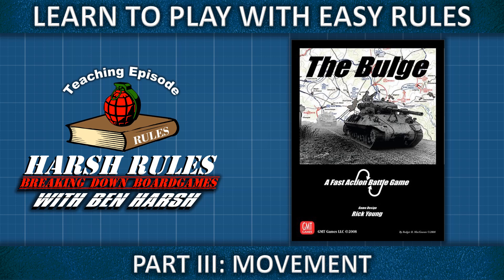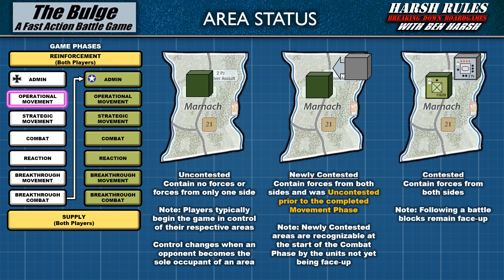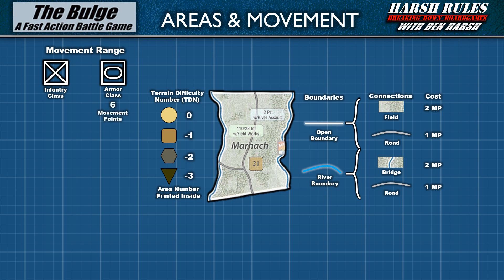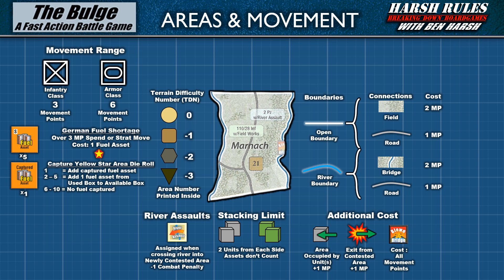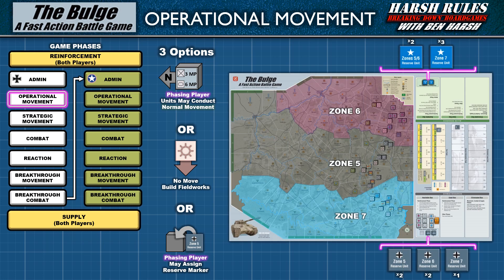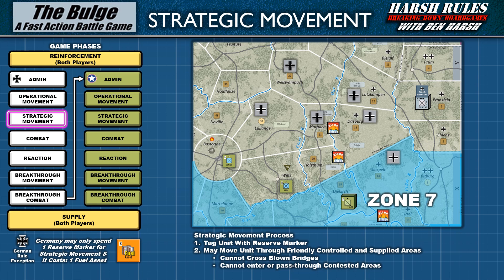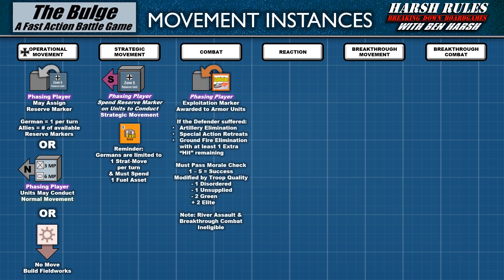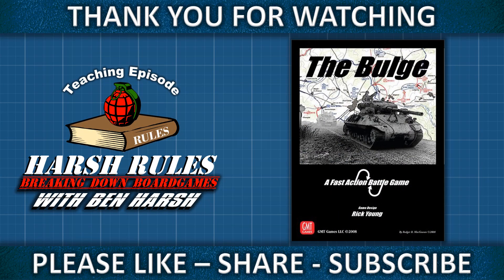Rules Breakdown - FAB: The Bulge Part 3/5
Let's continue to learn to play FAB: The Bulge